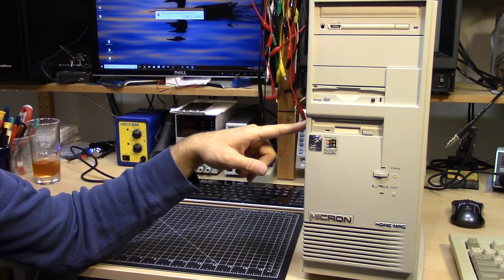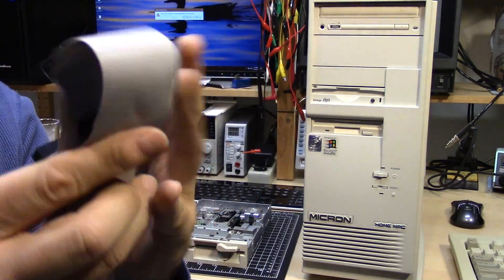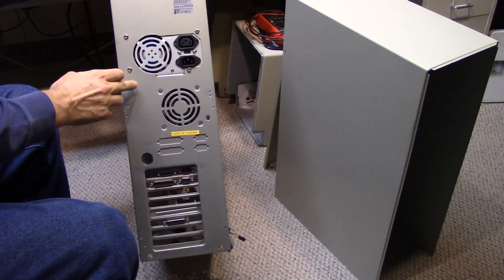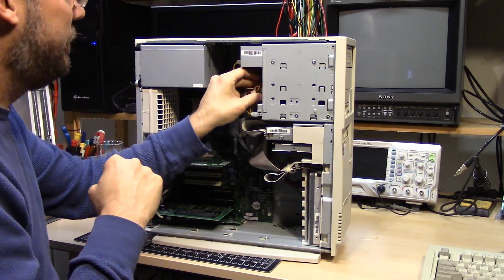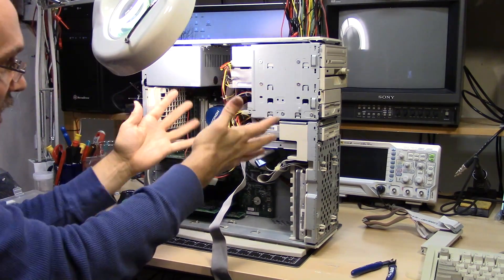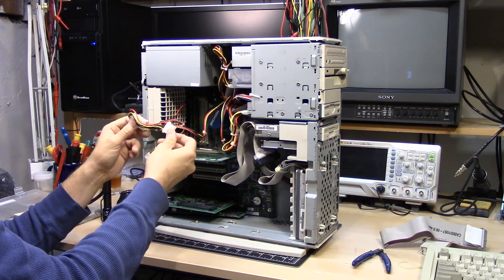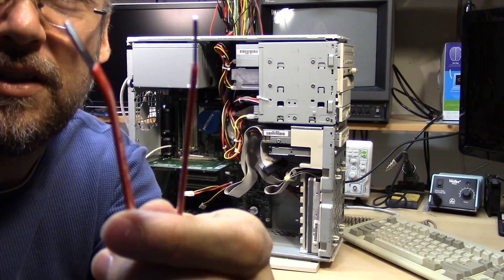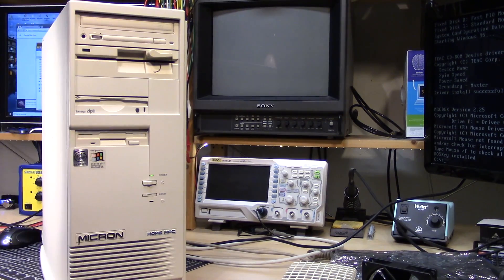Finding and installing a 5.25" floppy into a PC (MSI Case bonus)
I found an old MSI AT tower case on Craigslist for $30. It included a 5.25" floppy drive along with some other parts. In this video I show you how to install a 5.25" floppy drive into a computer including some traps to watch out for.

Bonus bonus: I also show to change the noisy case fan on a Micron Home MPC/Millenia computer. The assembly was a little fiddly.

Two drives featured here:
TEAC FD-55GFR (5.25" floppy drive)
TEAC FD-235HF (3.5" floppy drive)